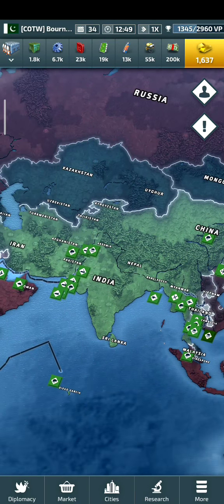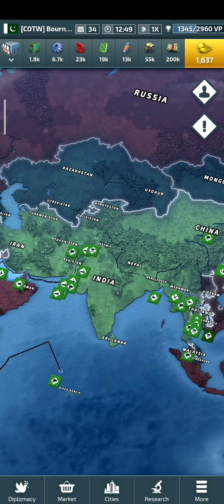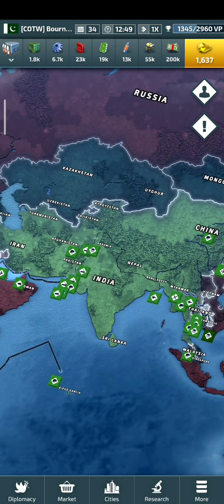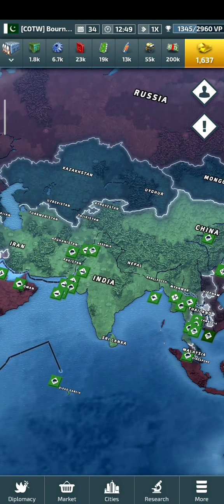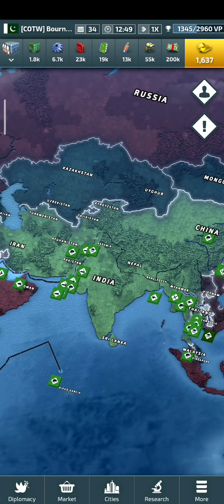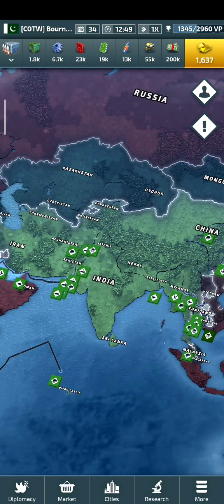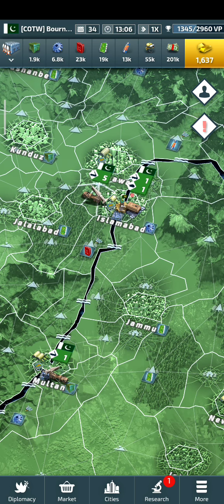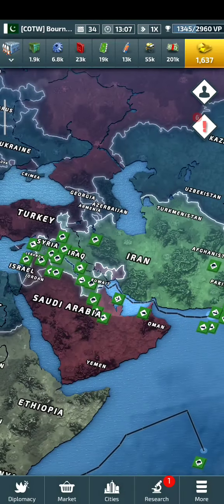Conflict Of Nations Mobile Intro 1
This is a short intro of Conflict Of Nations. This video is about the game play on the mobile app of CON.